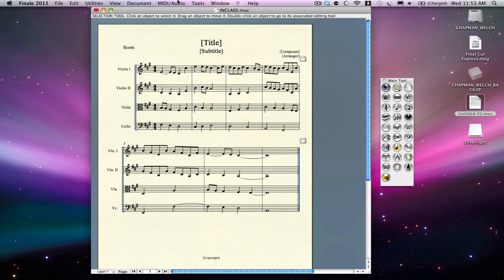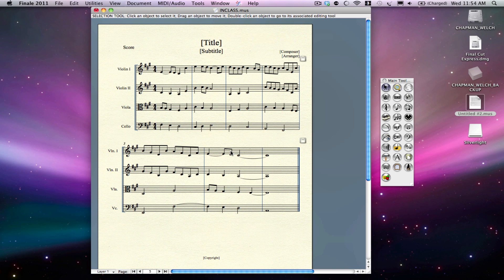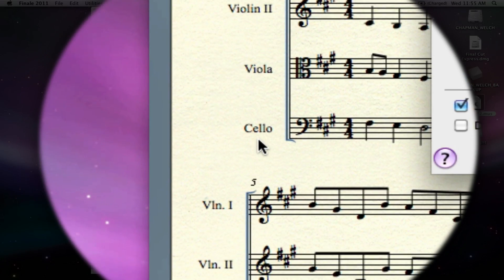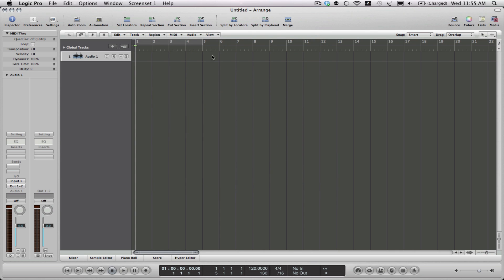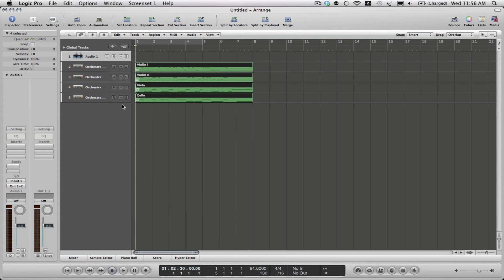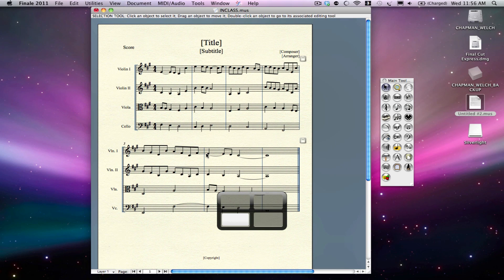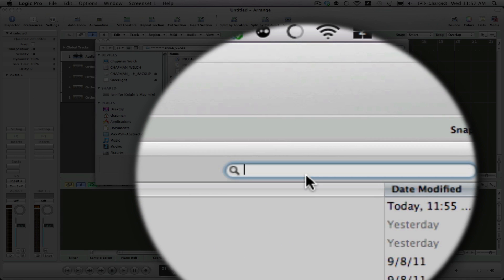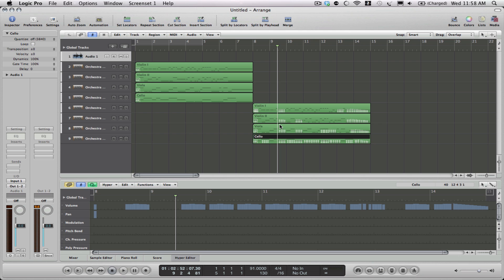MIDI: Finale to Logic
A brief tutorial that covers how to save a clean MIDI file in Finale and import the file into Logic.